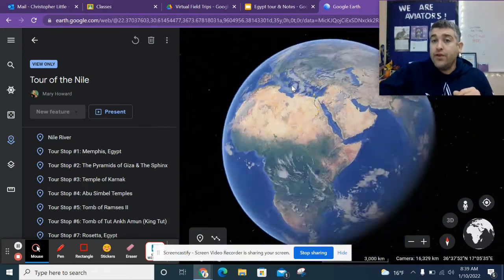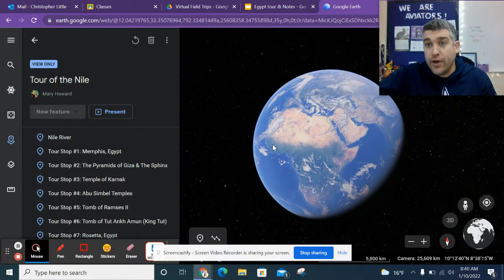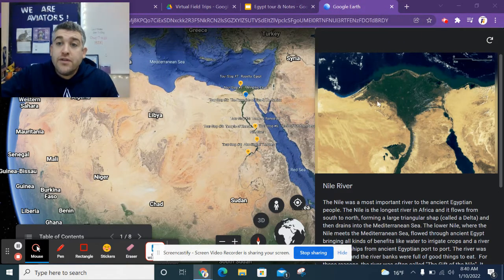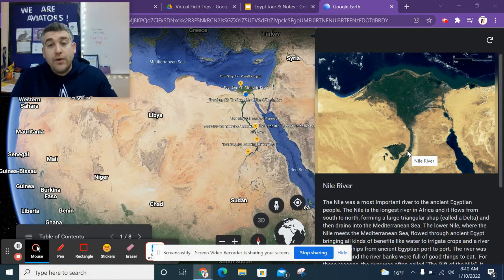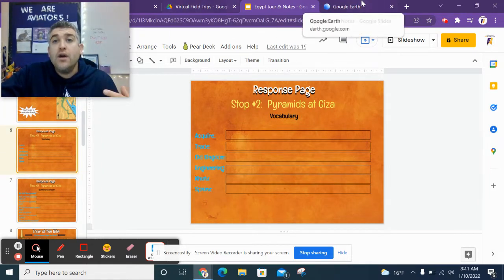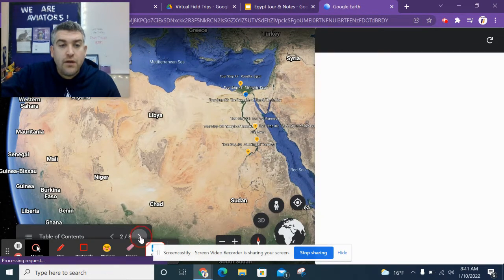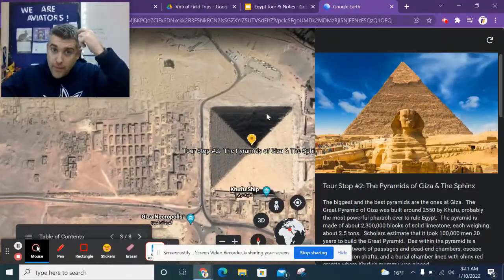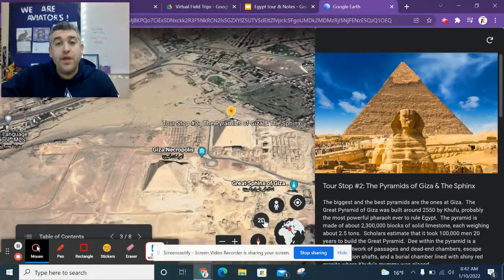Virtual Ancient Egypt tour Notes